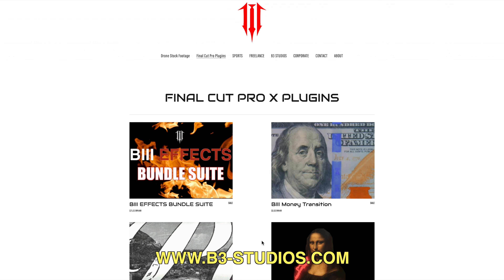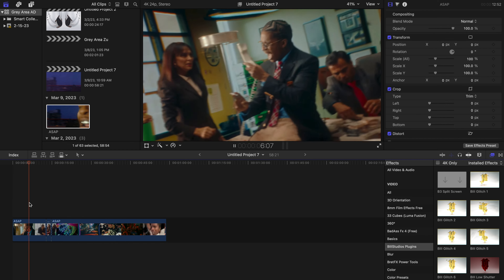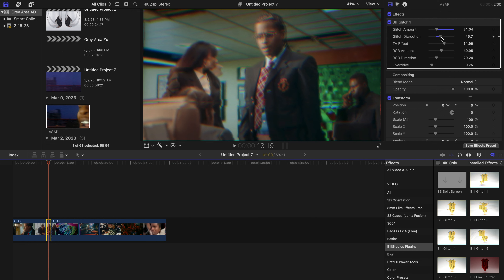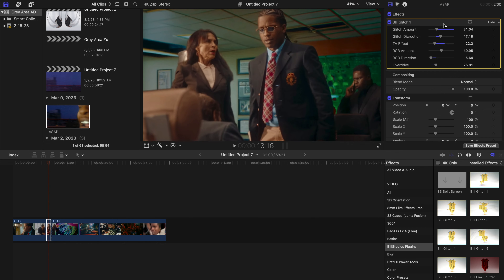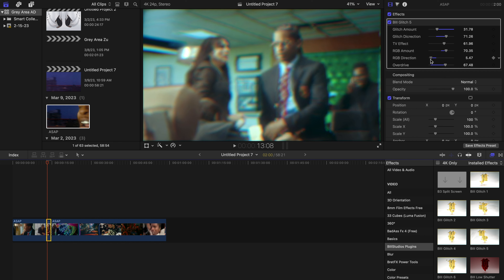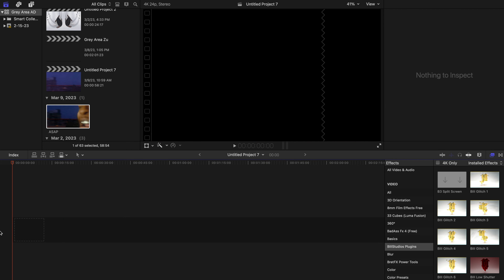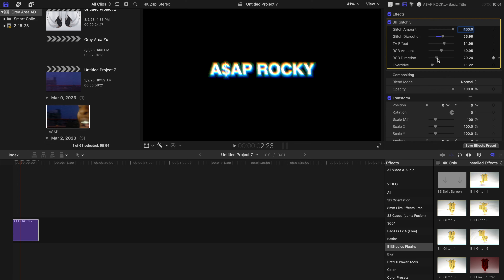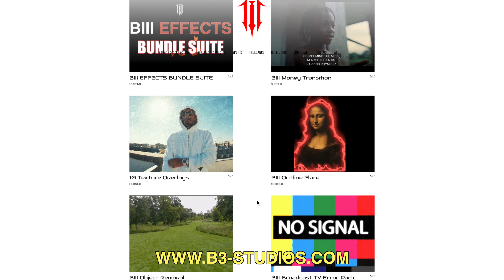GLITCH EFFECTS In Final Cut Pro!